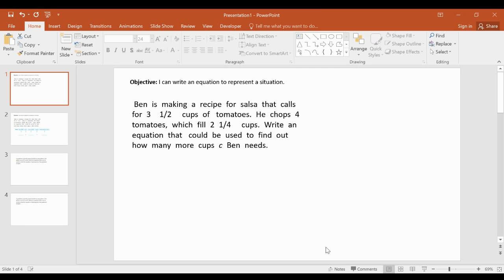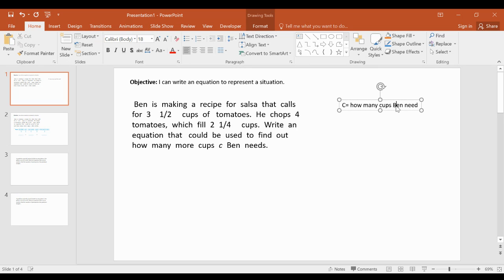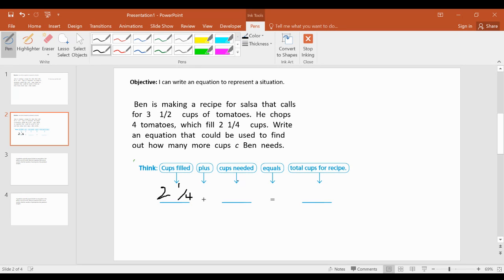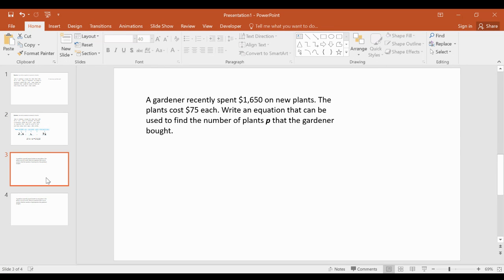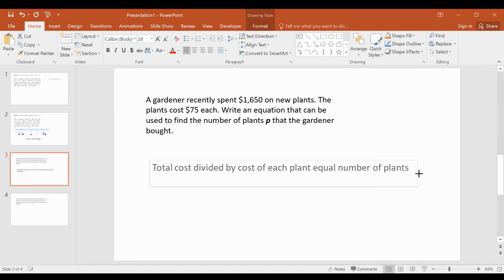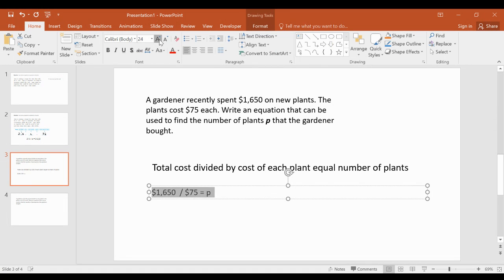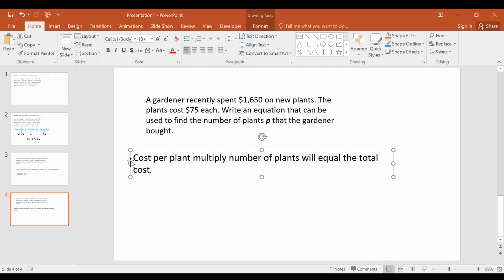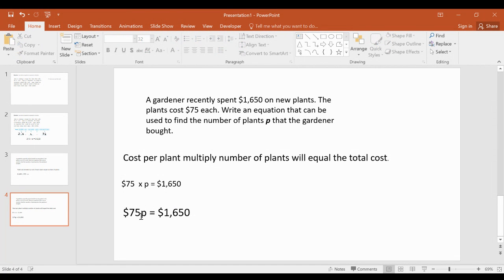Writing an equation to represent a situation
Writing an equation to represent a situation from word problems.